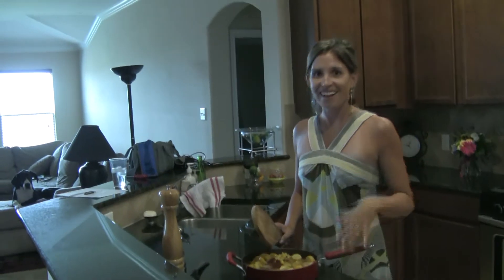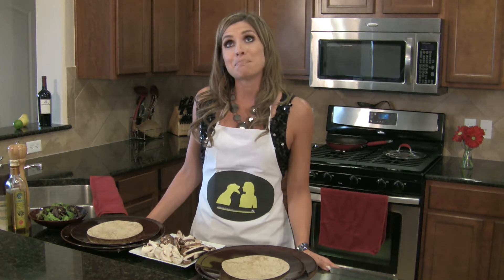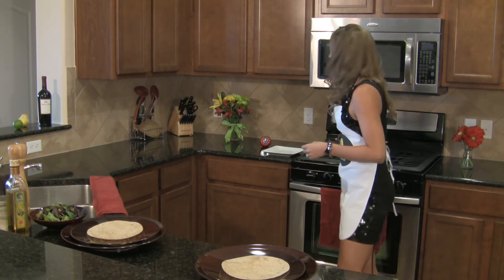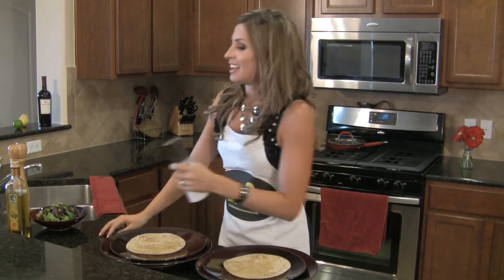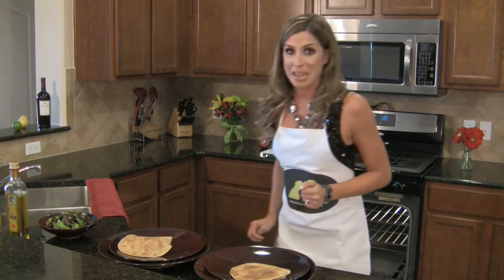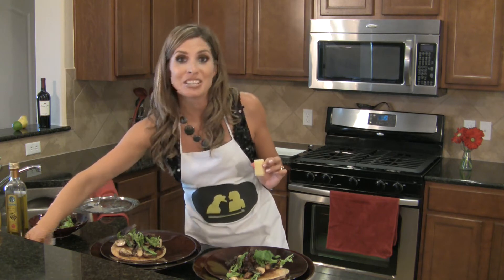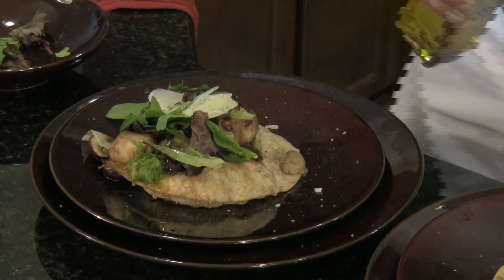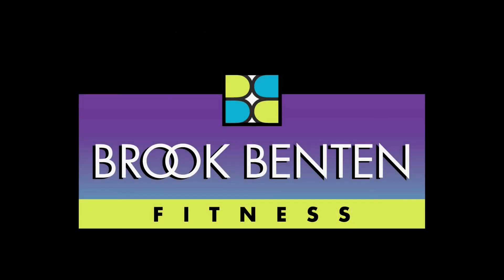BB's Back Burner, Episode 4: Mushroom Crostini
BB and Kokomo are throwing a dinner party.  Join them as they cook a light and healthy crowd pleaser: mushroom crostini!
See all BB's Back Burner episodes, download free workouts, and get diet and exercise advice